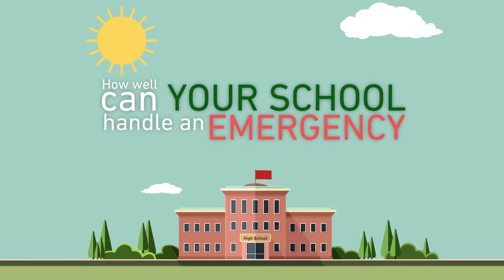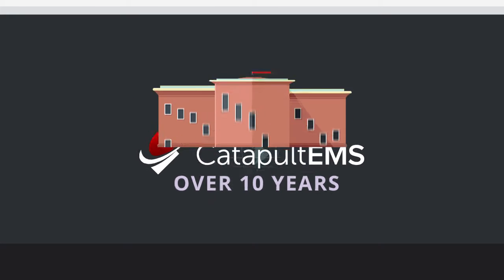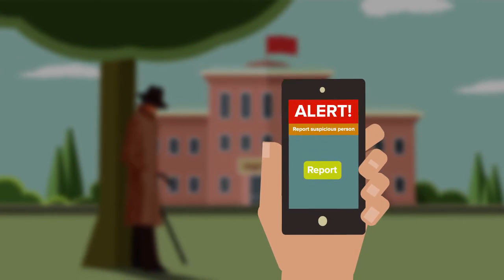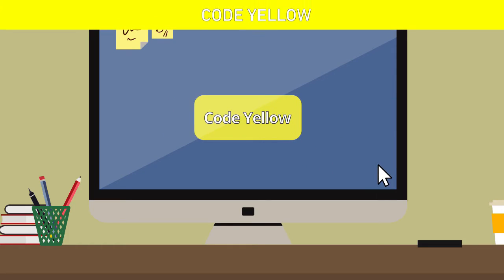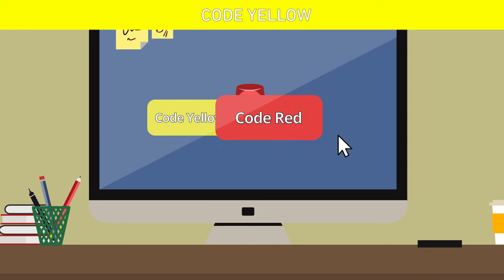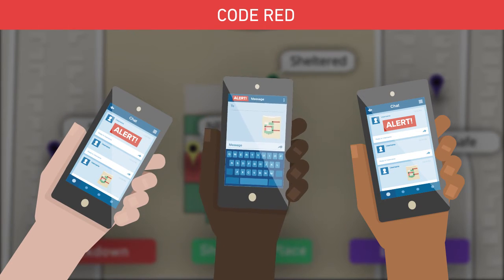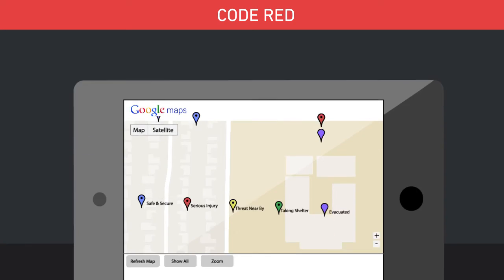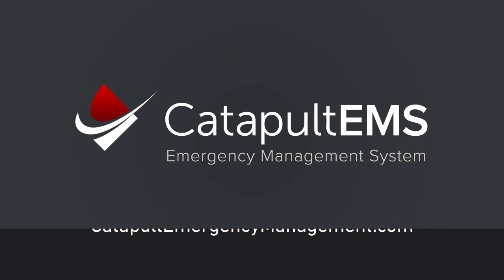Catapult EMS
When a campus threat arises, it’s not enough to rely on traditional person-to-person communication. Tensions are high, and messages are often tangled.

With CatapultEMS, you’ll develop an emergency response plan that stays clear, centralized, and informed at all times. Use realtime student accounting, staff location check-ins, threat report management, and more – all from a portable, dependable, cloud-based system.

An intelligent plan is your best defense. Give peace of mind to your staff, parents, and students: try CatapultEMS.